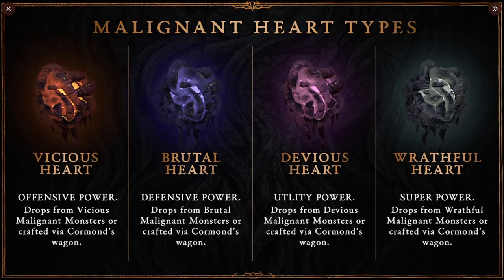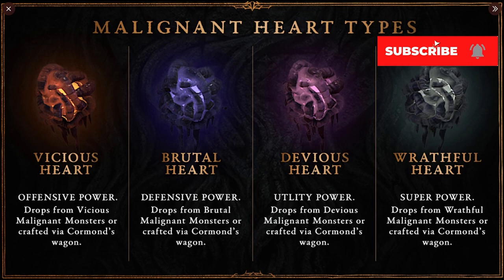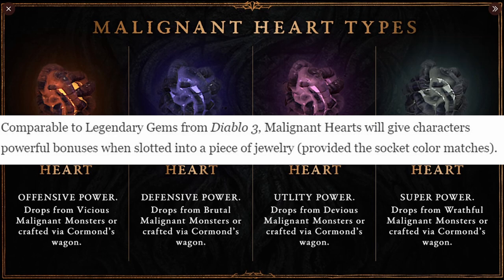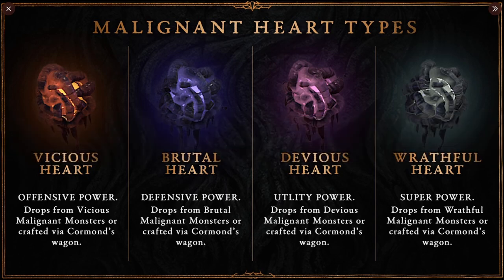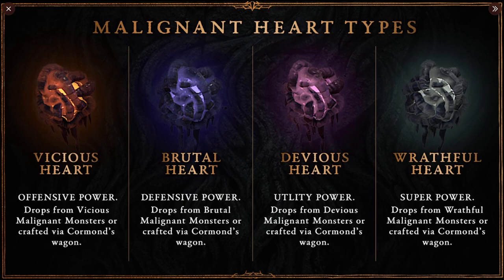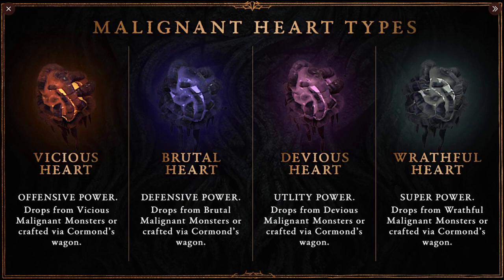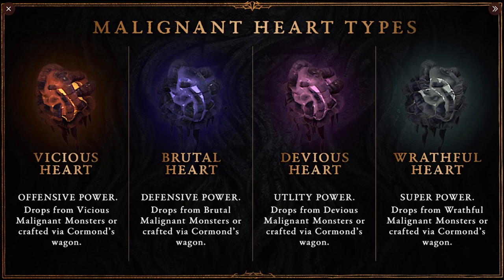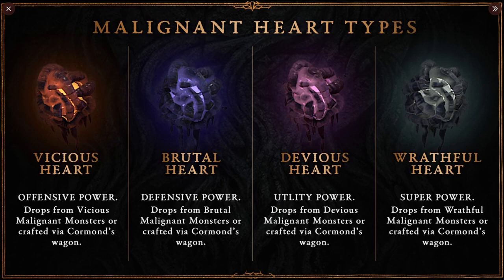🧡Malignant Heart Types | Diablo 4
Blizzard has revealed the different Malignant Heart types and where to farm them.

sorcerer,best diablo 4 class,rogue,diablo 4 what class to play,diablo 4 patch notes,diablo IV